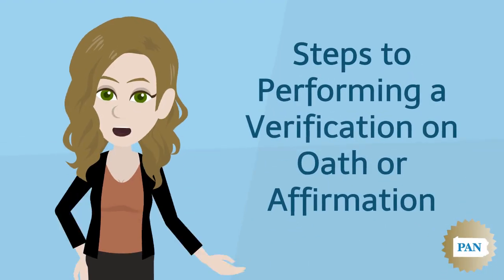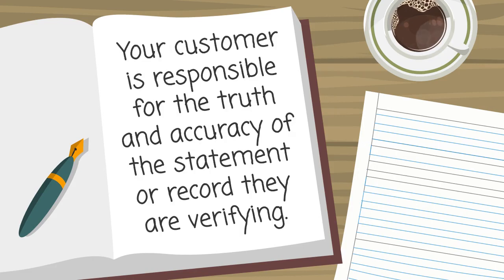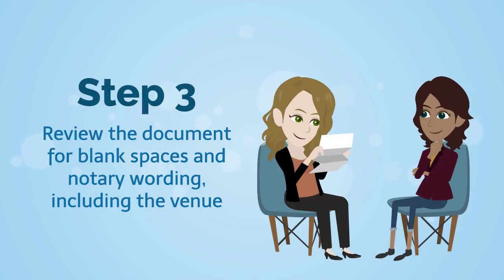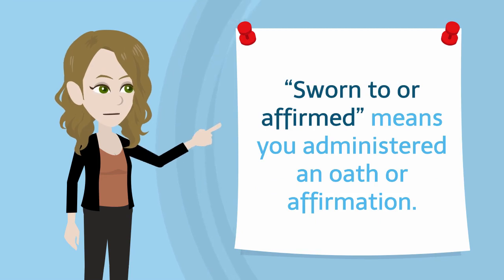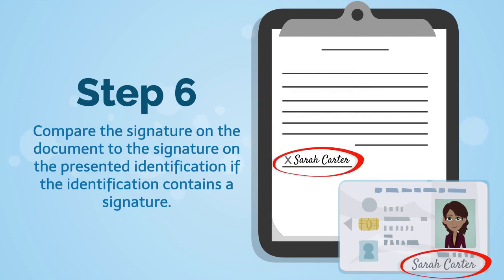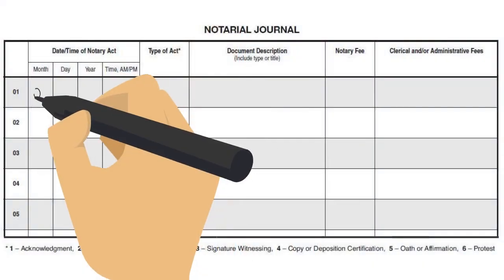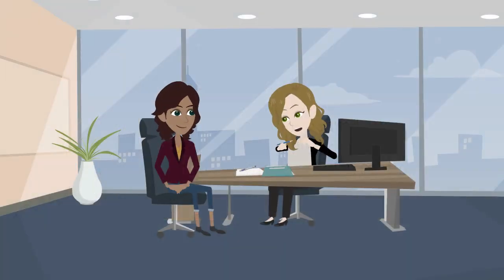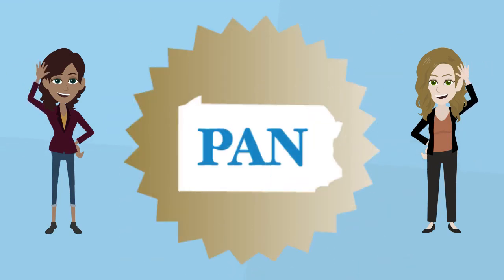Steps for a Verification on Oath or Affirmation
In this video, we show you step-by-step how to properly execute a verification on oath or affirmation!